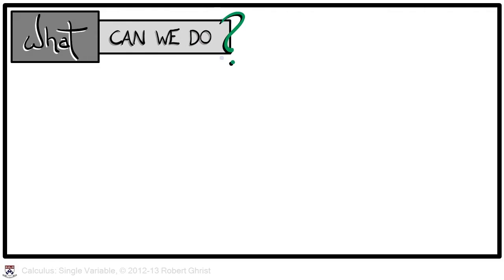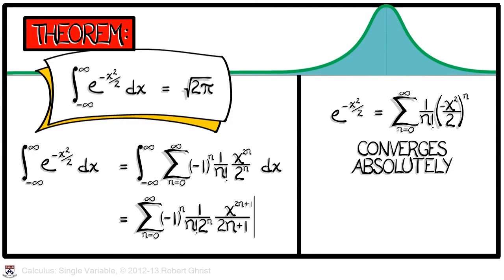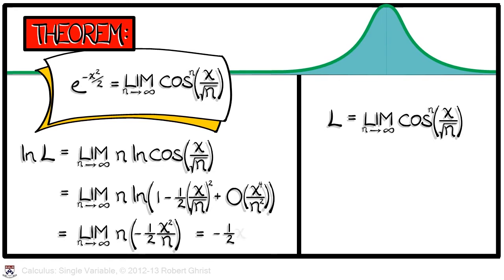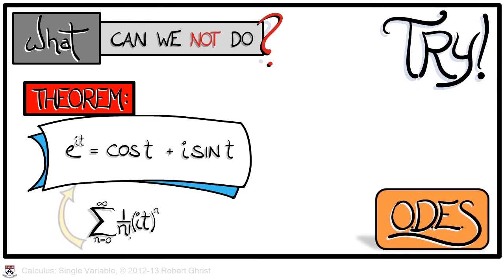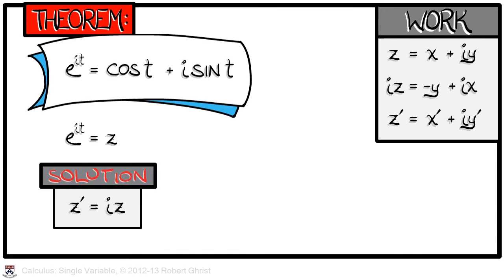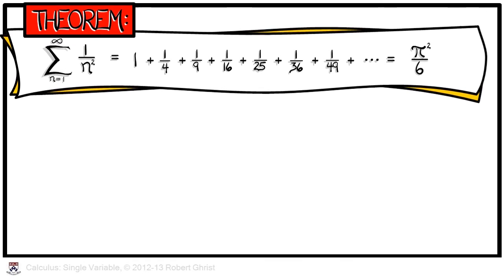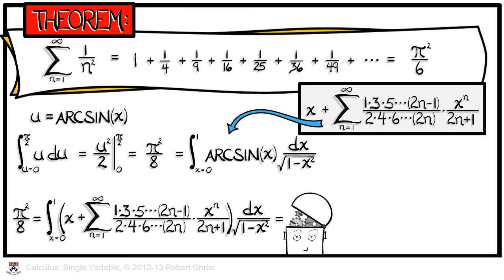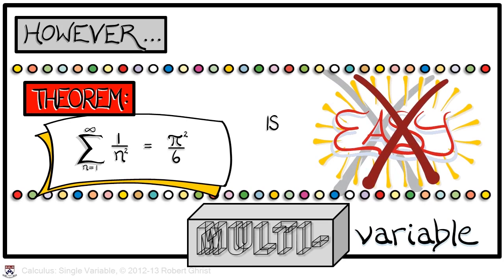Calculus Chapter 5 Lecture 57 Calculus Redux